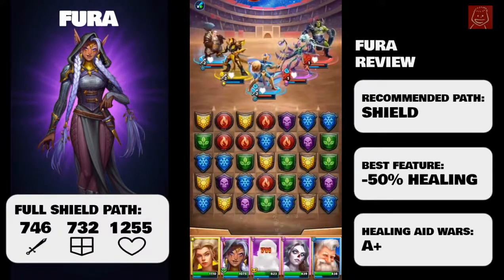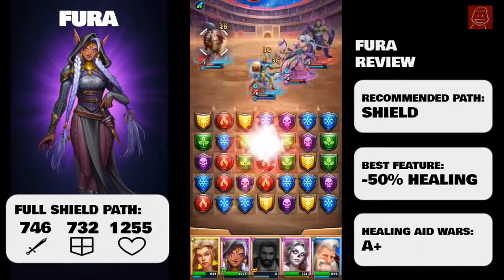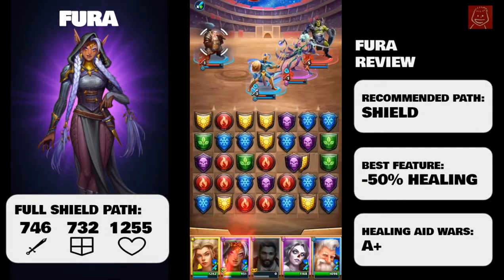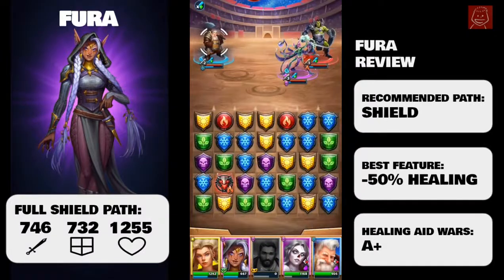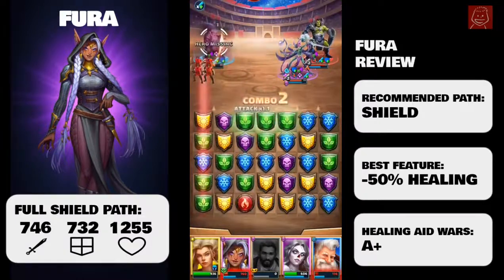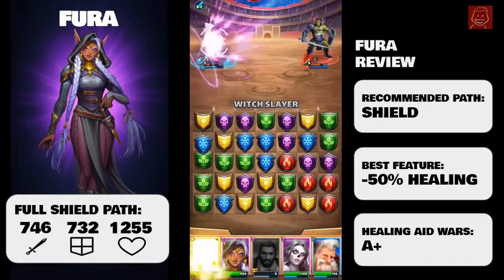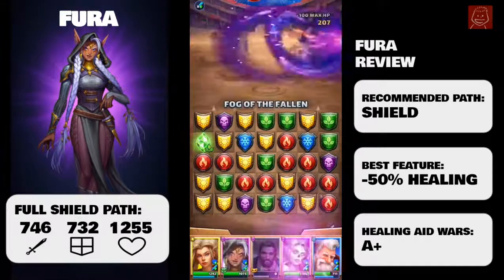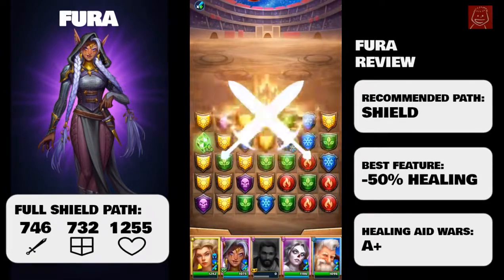EMPIRES & PUZZLES: Fura 4* (3 minute Review)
A quick review of the 4* Valhalla Dark/Purple Hero Fura.

Fura Specials:
1. 150% Attack Against All Enemies.
2. 100hp Reduction of Max Health Points (up to -20% of original HP).
3. Enemies get -50% Healing for 4 turns.